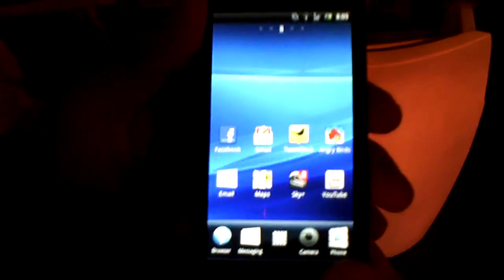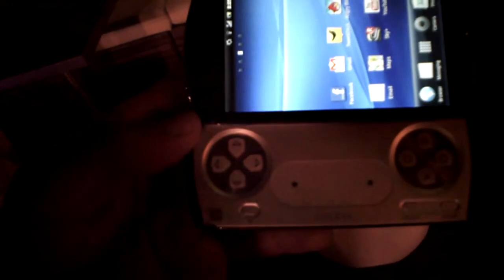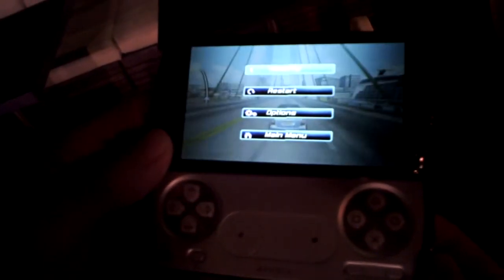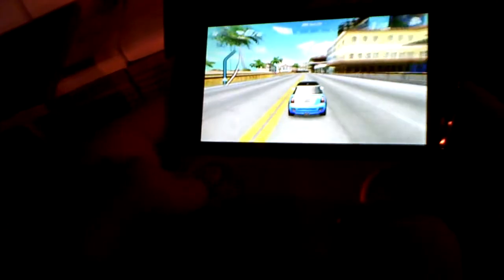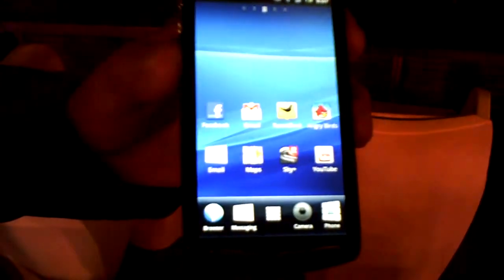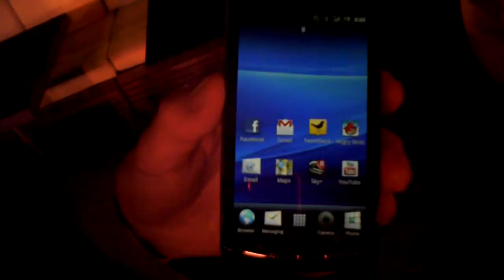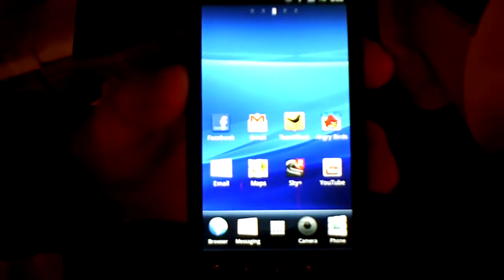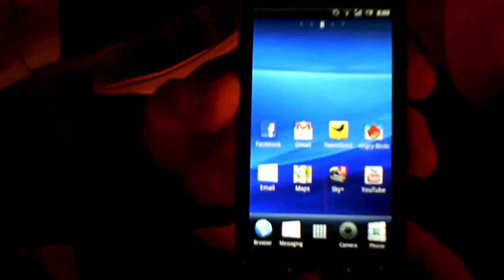Sony Ericsson Xperia Play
The Sony Ericsson launch event for the Xperia Play, Xperia neo and pro also contained the recently announced slim Xperia Arc handset - where One Mobile Ring managed to capture a video of the walk through of that very handset.

The Arc tips up with an 8.7mm chassis - at its thinnest point - which is much slimmer than the last winner of the svelte smartphone crown - the iPhone 4, with its 9.3mm case.

Sony Ericsson's Xperia Arc was announced at Las Vegas' consumer electronics show, with a 4.2-inch multi touch reality screen with a mobile Bravia engine for more of a vivid colour display with less reflection in bright light.

Xperia's Arc gains its name from the Arc in the body of the phone, where the mobile takes its place as their flagship handset and effectively replaces last year's Xperia X10 mobile.

SE Xperia Arc will arrive running Android 'Gingerbread' 2.3, with Sony Ericsson application's such as TimeScape, a 1Ghz processor, an 8GB microSD card, with a camera capable of HD video capture that's displayable through the built in microHDMI port.